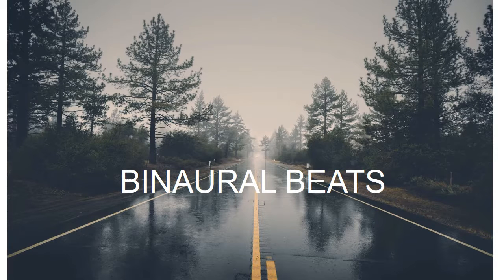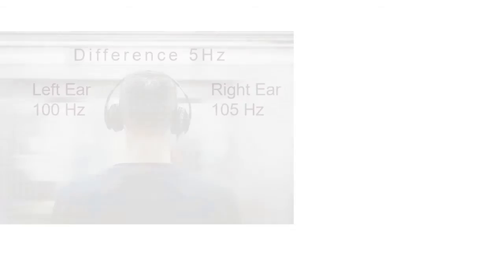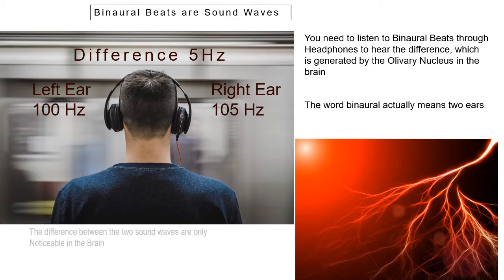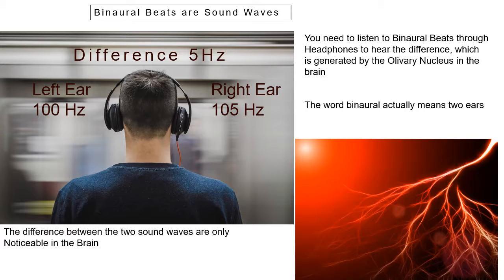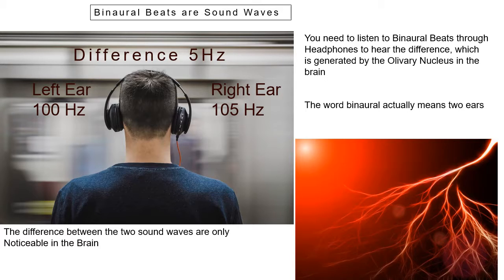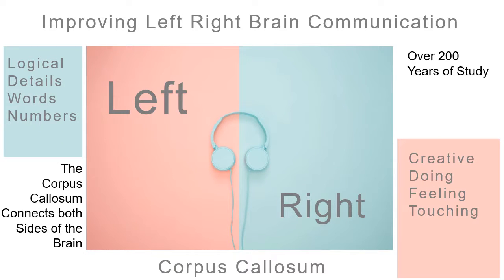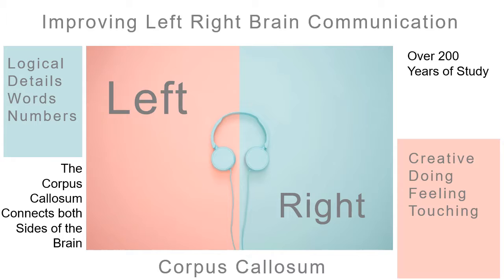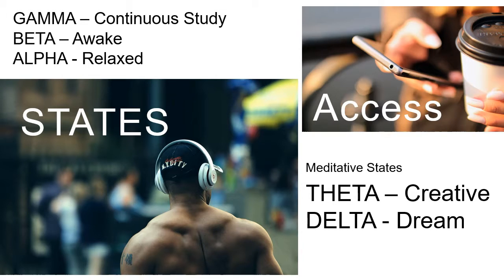🔥What are Binaural Beats??🔥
✔️Binaural Beats are another 🔥Amazing Tool🔥 for your life tool belt especially if you are taking exams or working on a project.

✔️The concept of binaural beats is to access a certain state, using sound waves, you need to listen via headphones, and this triggers the state within your brain.

✔️Once again excellent for focus and concentration, with a wide range of uses, type in Binaural Beats and any issue you have focus, intelligence, anxiety, depression and listen while you are completing other tasks.

✔️For a 🎁FREE Interactive PDF/EBook🎁 of this video hit the